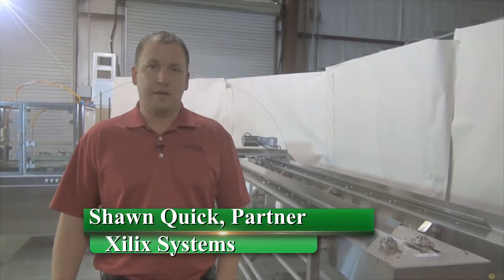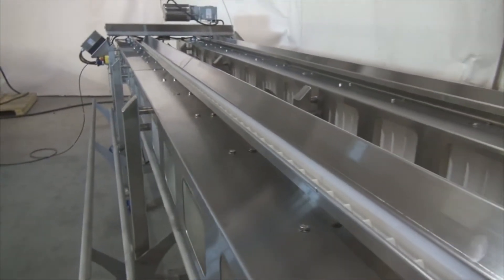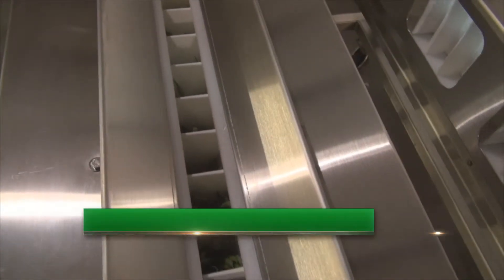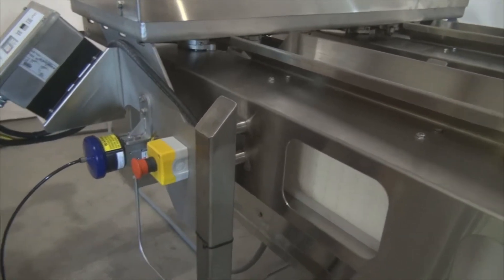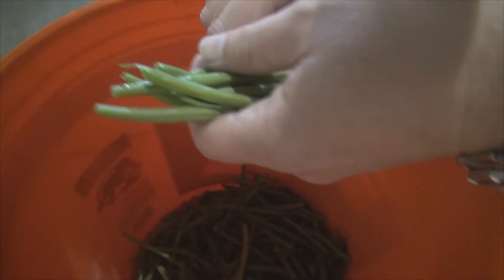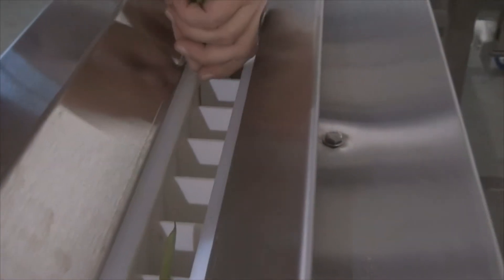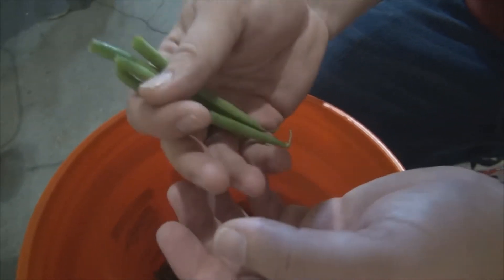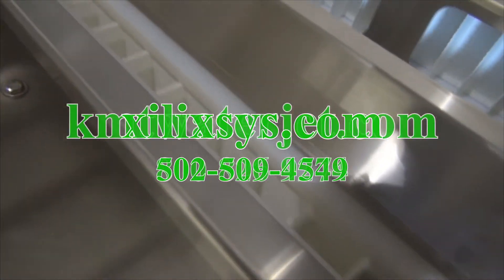Waterjet Cutting Green Bean Calyx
KMT Waterjet Cutting pumps and 2 cutting heads power a Xilix 2 channel conveyor system to cut the calyx off green beans at the rate of 1 lb. per second! Snapping green beans by hand is labor intensive and bruises and bends green beans which diminishes quality.